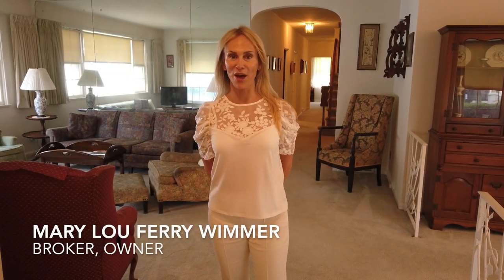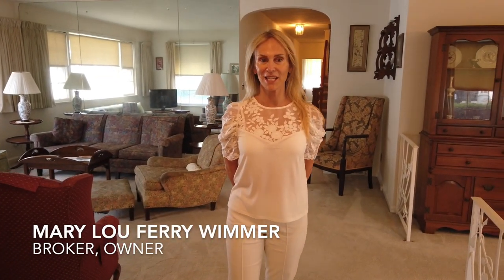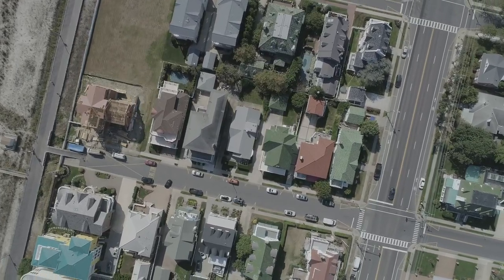SOLD | ST LEONARD'S TRACT - BEACH BLOCK - 106 S DORSET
Beach block opportunity on one of the most progressive locations in St. Leonard's Tract of Ventnor - extensive new development and renovations are taking place in the immediate neighborhood of this residence. The property has tremendous potential - either to renovate or build new on this expansive lot with a room for a pool in the back yard! You can enjoy the ocean breeze at the front porch! As you enter into the home an open living area welcomes you with a living and dining room which is bright and cheerful! The eat in kitchen is directly off the dining room. There is a master bedroom on the first level with a private full bathroom. There are an additional 3 bedrooms on the main level with a full bathroom in the hallway! The hallways are spacious & provide a very open feel. The utility and laundry room/mud room is also located on the first level just off the kitchen with an access to outside! Wall to wall carpeting on main level with preserved hard wood floors underneath. There is a surprisingly spacious upper level with 2 bedrooms, a full bathroom and a grand attic space which can be converted into a living area. There is central air on the main level and duck work on the second level! The concrete driveway can accommodate up to 4-5 cars. In addition there is a wonderful rear yard for fun and bbq-ing. This B-zoned high elevation home has so many attractive features, it won't last long, arrange your private showing today! Ready, Willing & Able .. To be Sold!

106 S DORSET, VENTNOR, NJ